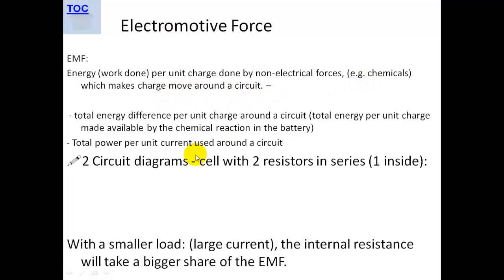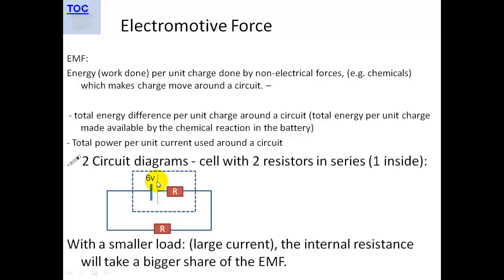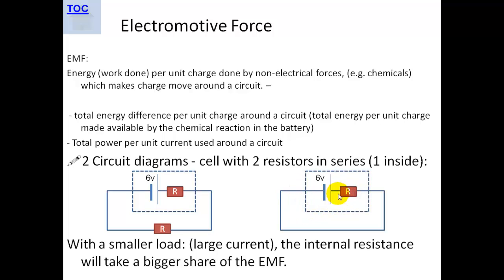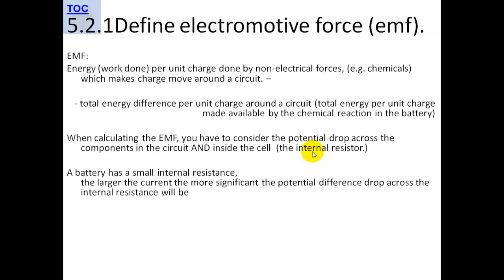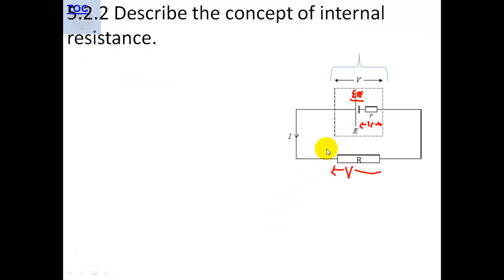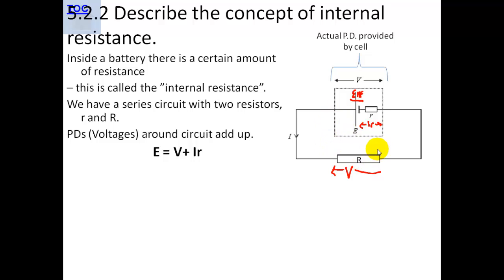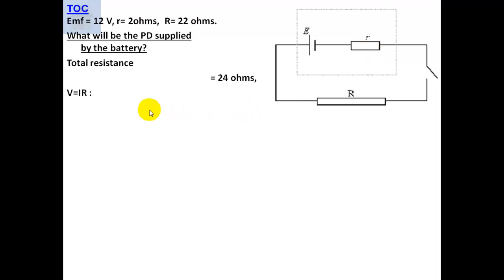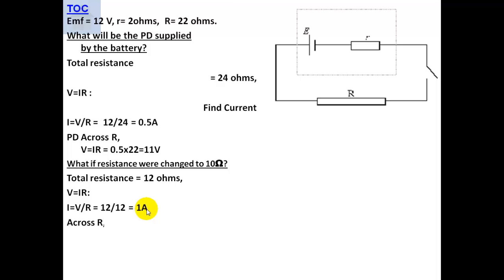5.2.1 EMF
EMF